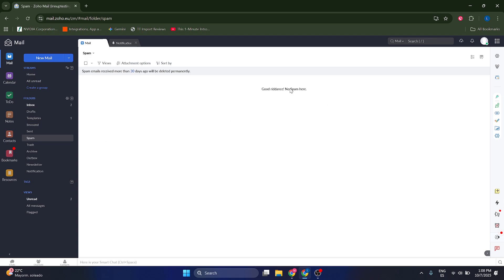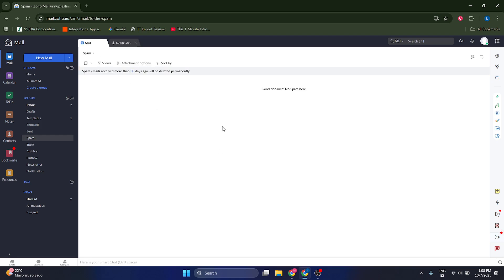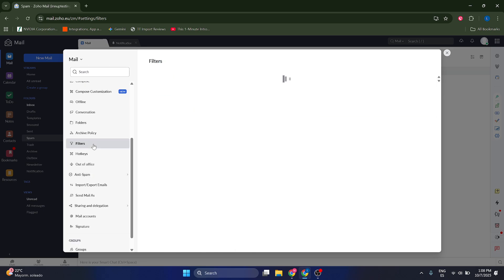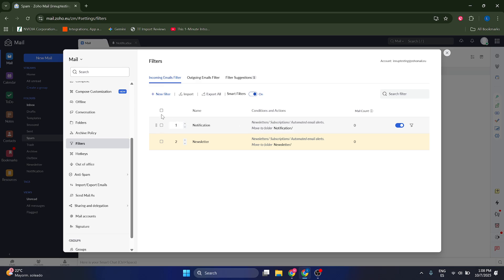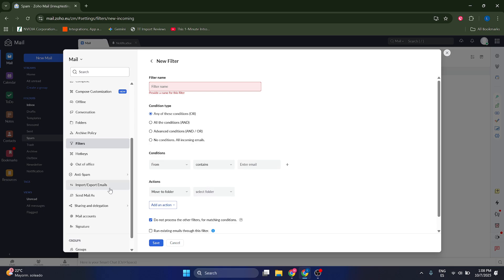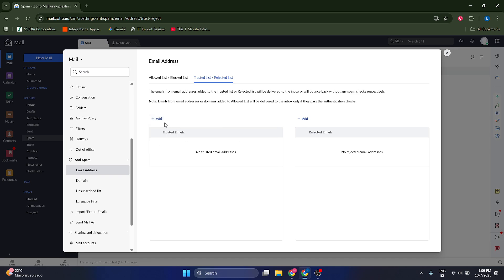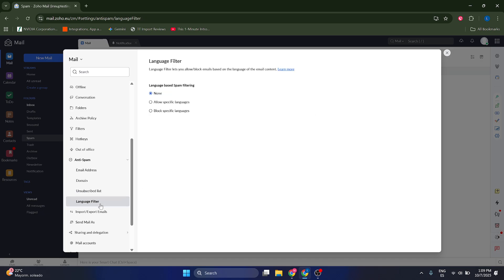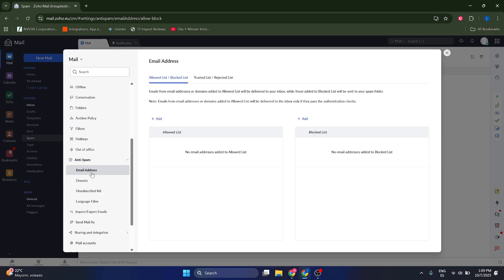How to Fix Zoho Mail Going to Spam (2026)